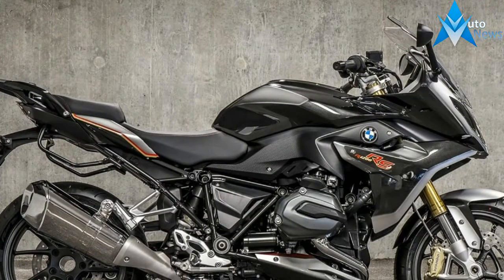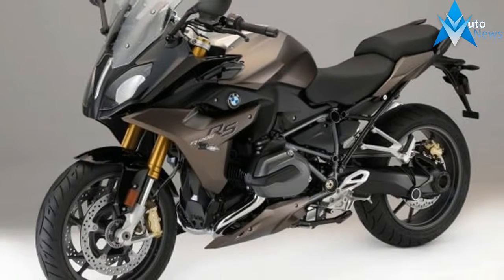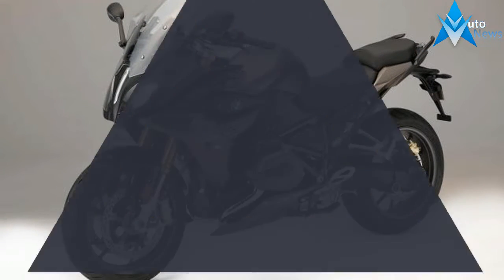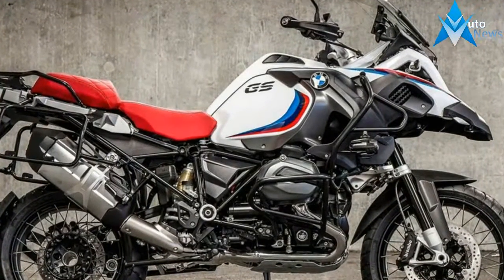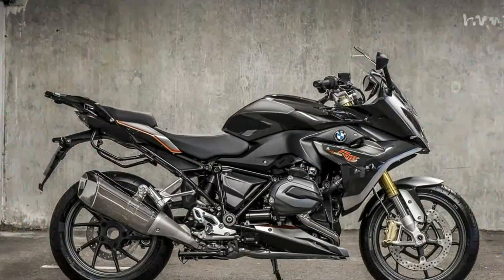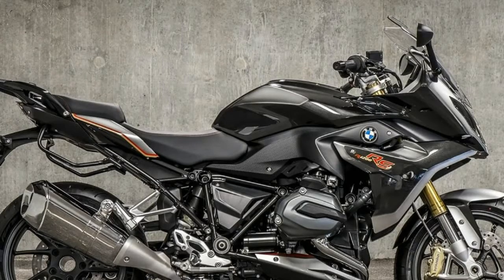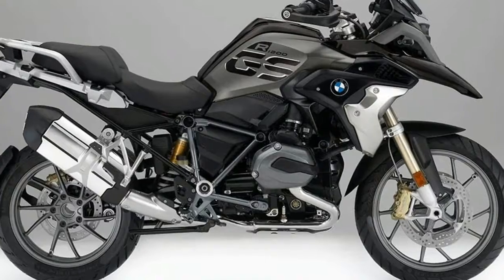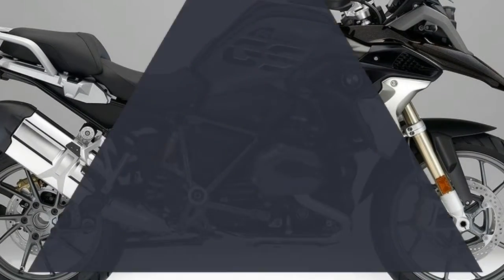2018 new BMW R1200RS ConnectedRide Prototype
2018 new BMW R1200RS ConnectedRide Prototype - The evocative term “gentleman’s” is undoubtedly overused. However, when you look at the 2018 BMW R 1200 RS, it’s hard to resist calling it a gentleman’s sport bike.

$19,485